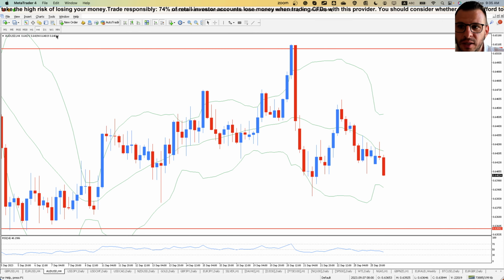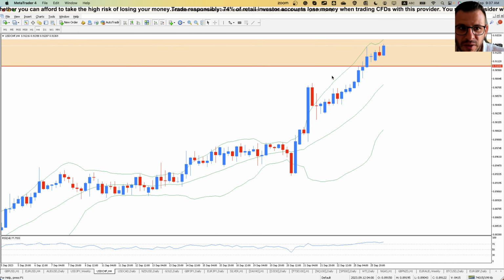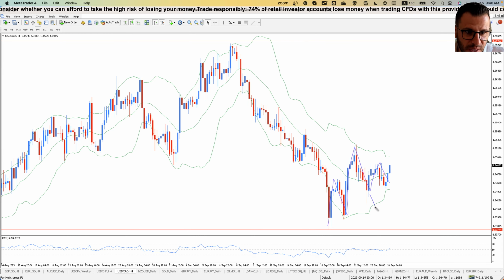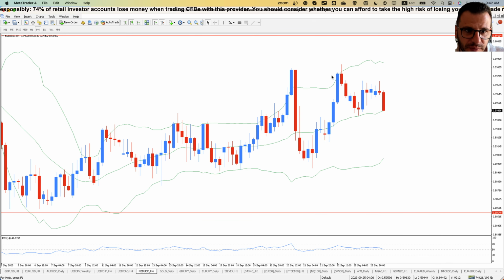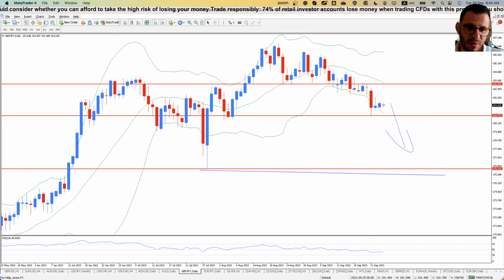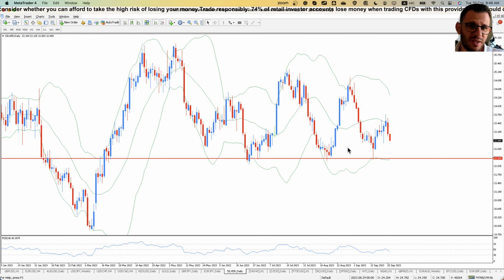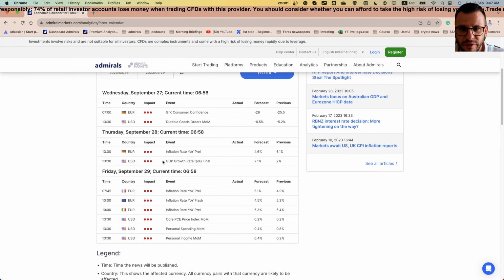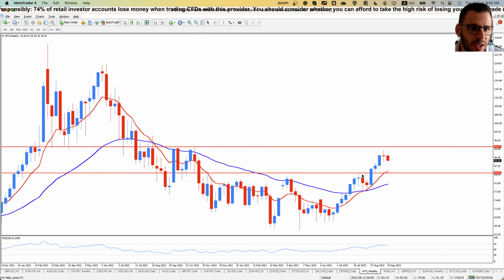⏰LIVE TRADING | DAX MASSIVE DROP❗